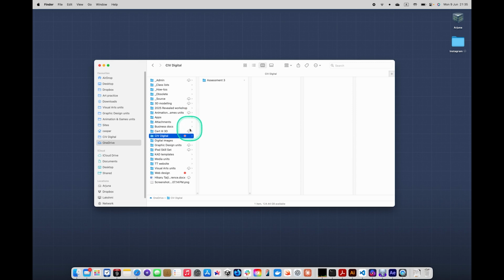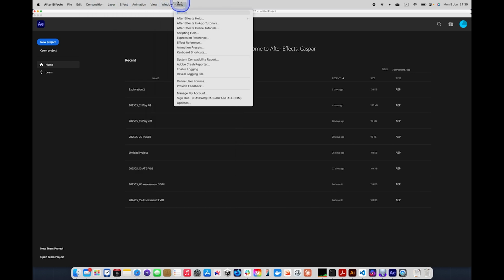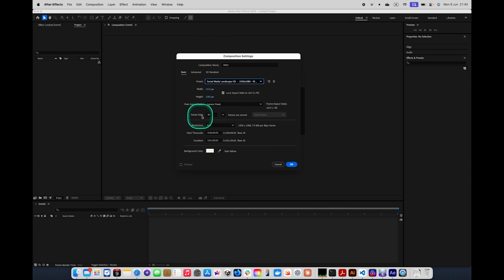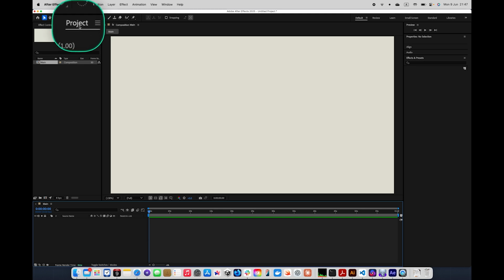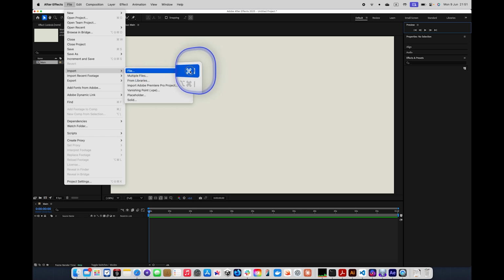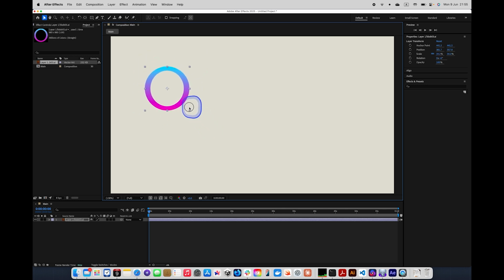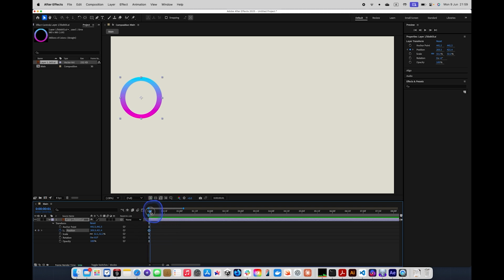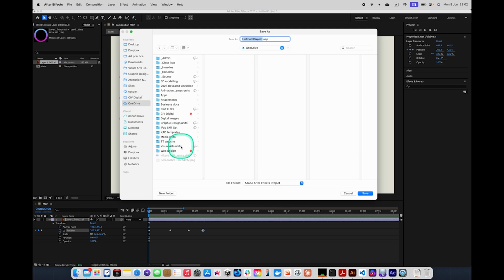After Effects 01 Getting started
This video covers setting up your folders in OneDrive in preparation for working with After Effects, as well as making your first simple keyframe animation.